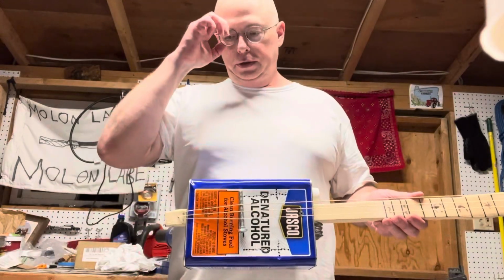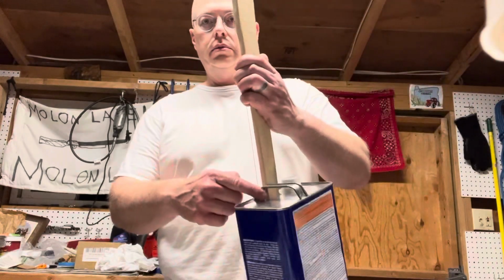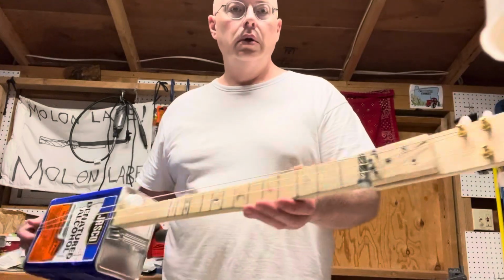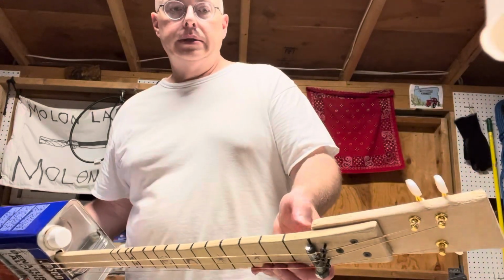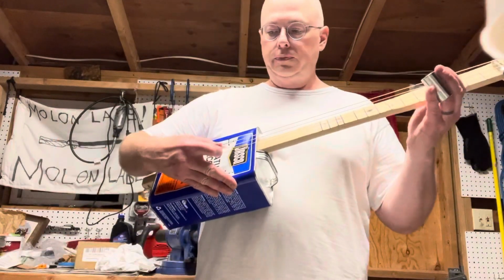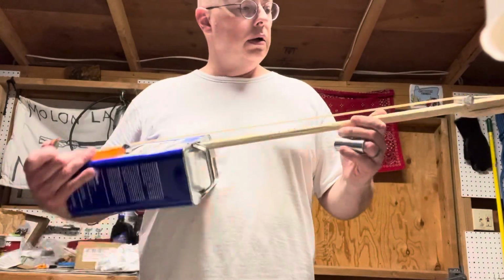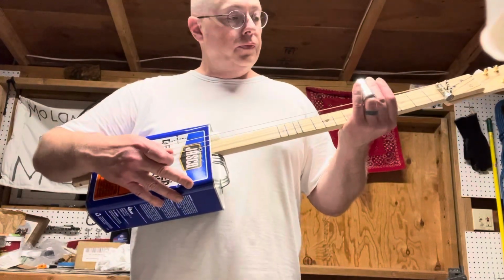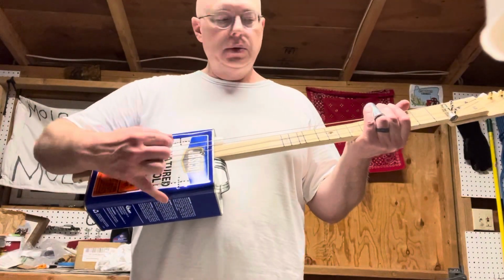Gas Can Guitar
Acoustic guitar from a 1 gallon flat sided can and a pallet wood neck